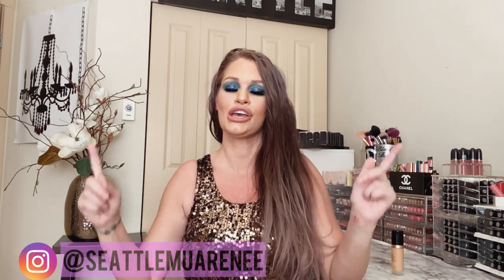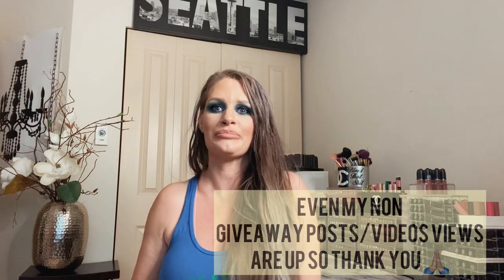NEW!!! TEST!!! Too Faced Born This Way 24 hour foundation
Hi loves! Welcome back!  I gave you worst case scenerio earlier when I said this would be uploaded on Saturday this week!  I've been working on filming and editing this all today so it goes up for you ON SCHEDULE!!!  Who am I?! LMAO.